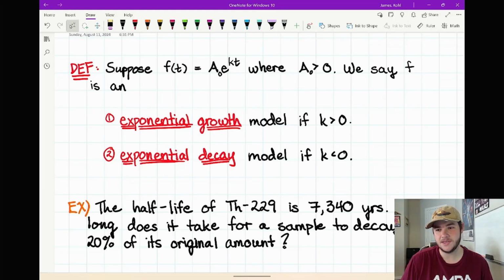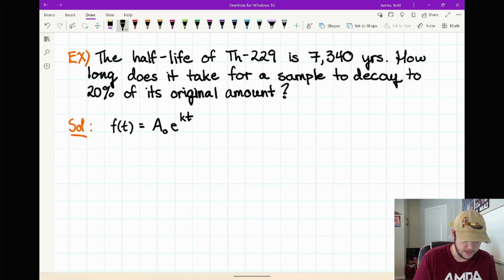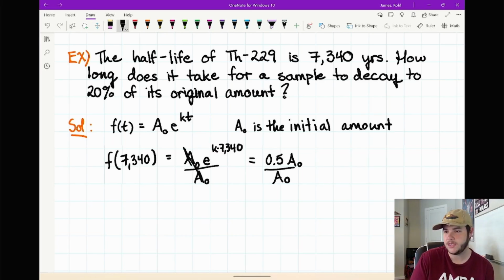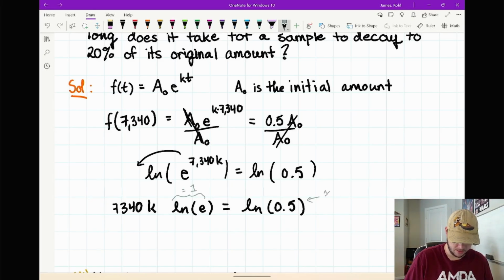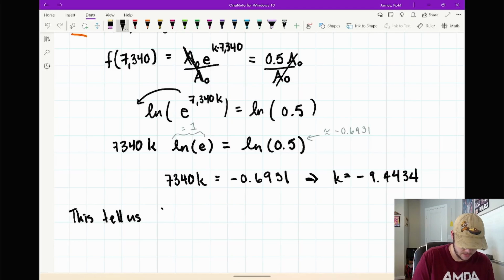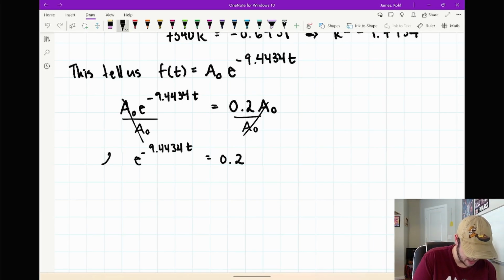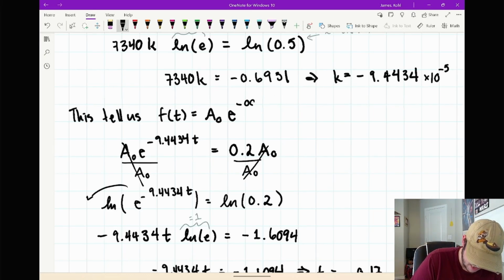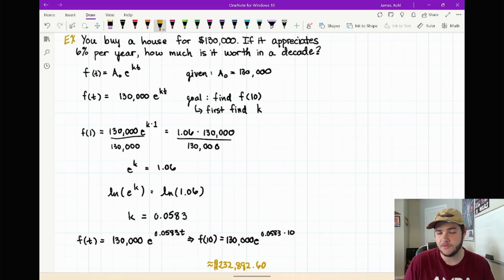Exponential Growth & Decay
Viewers will be able to fit exponential growth/decay models to application problems.